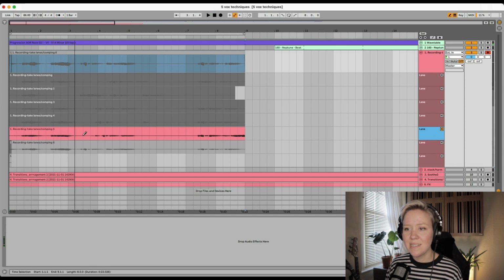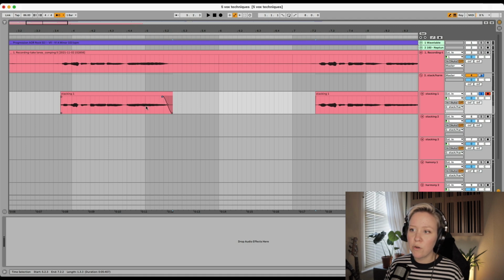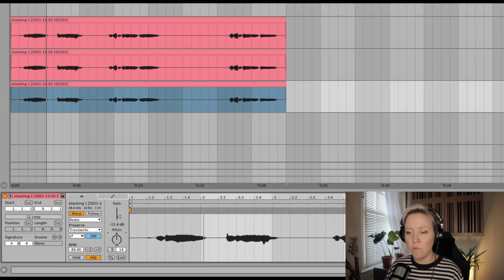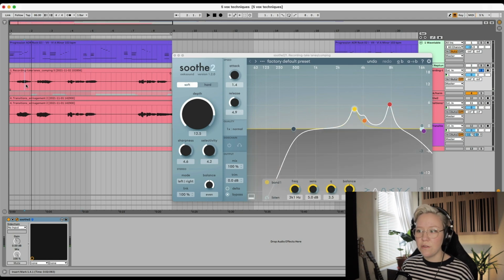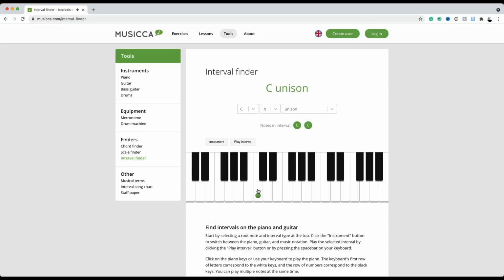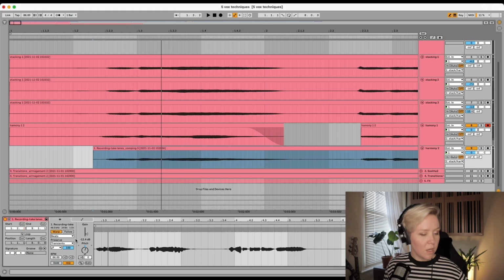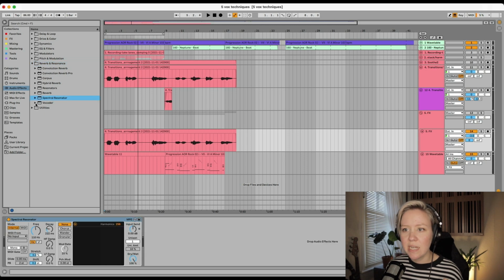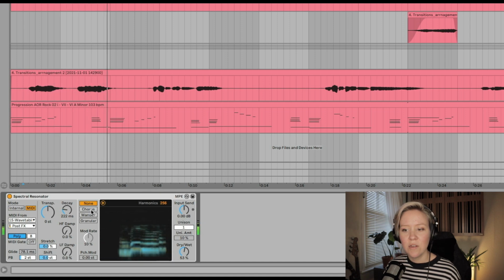5 Essential Vocal Production Techniques You Should Know!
In this Ableton Live tutorial, you will learn simple but effective techniques for vocal production (for any genre). I will show how to record vocals using take lanes, stack your vocals, control the resonances and transients using Oeksound Soothe 2 & Spiff, create vocal harmonies and add amazing effects using delays, vocoder and a spectral resonator.

Chapters:
00:00 Intro
00:44 (1) Recording With Take Lanes
03:26 (2) Stacking Vocals
06:40 (3) Controlling Resonances and Transients (Soothe 2 and Spiff)
11:36 (4) Creating Vocal Harmonies
14:06 (5) Using Delay, Vocoder and Spectral Resonator
18:28 Masterclasses With LNA

1st song by: Hallman, 2nd song by Ealot